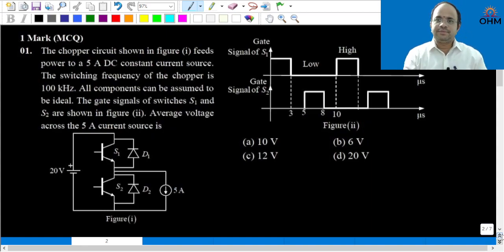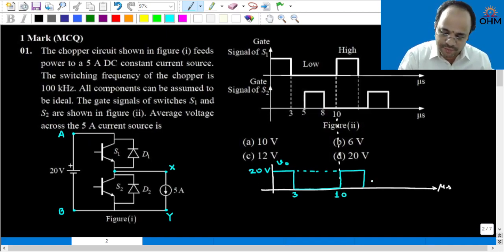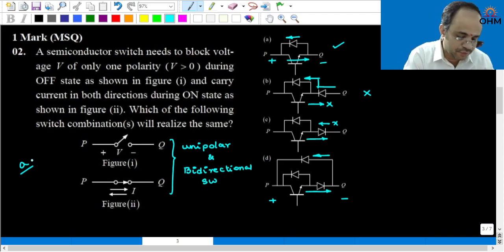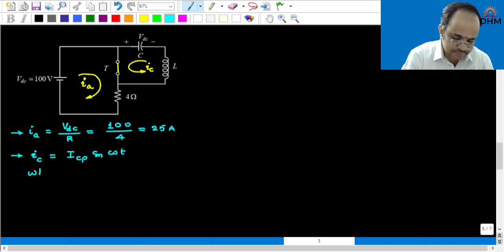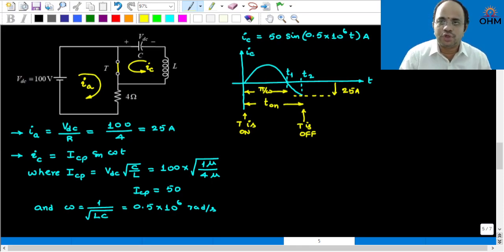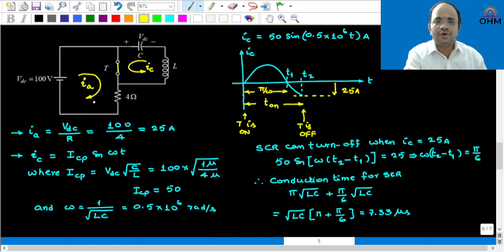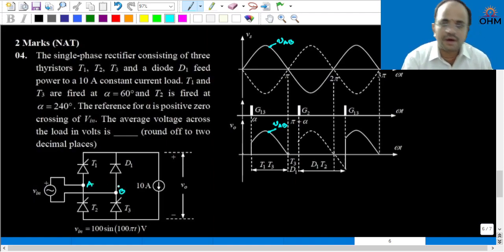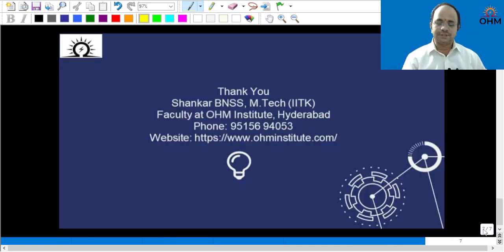Power Electronics Questions from GATE 2023 EE Paper